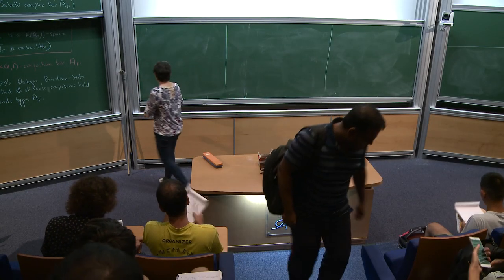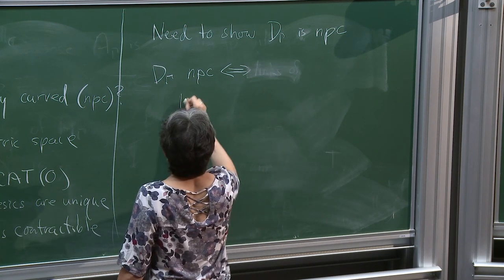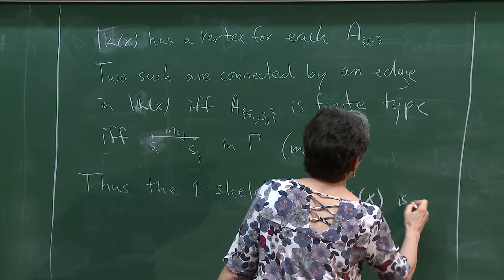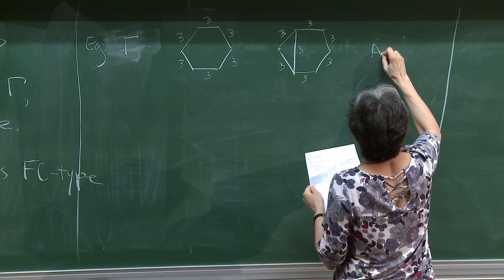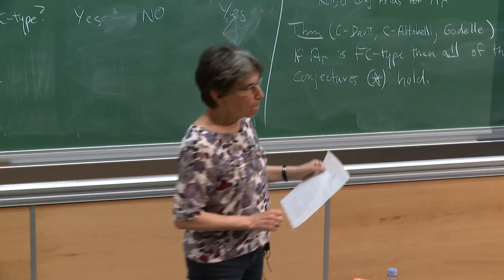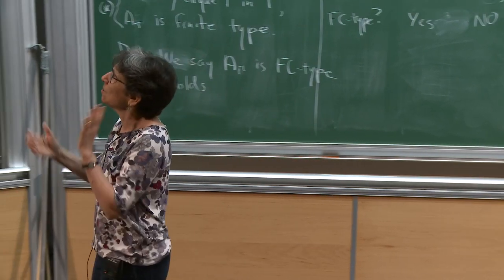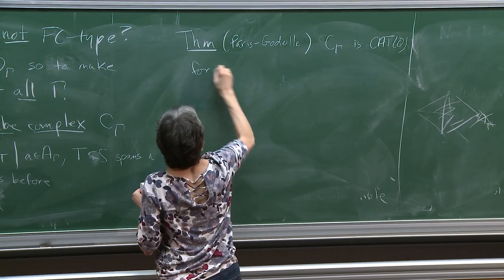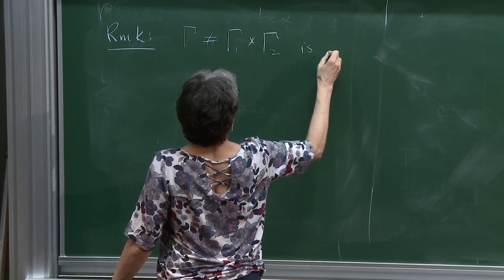Ruth Charney - 2/2 Artin Groups